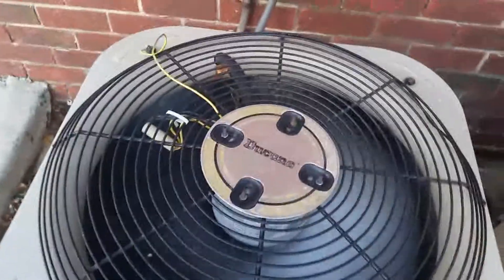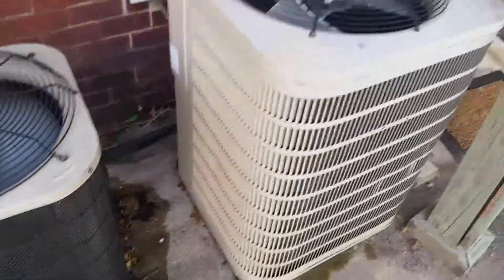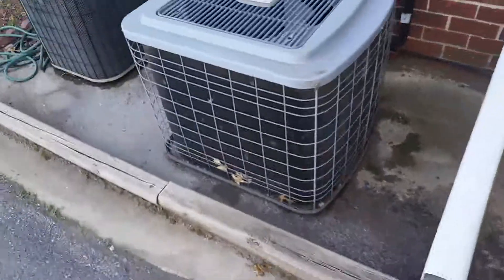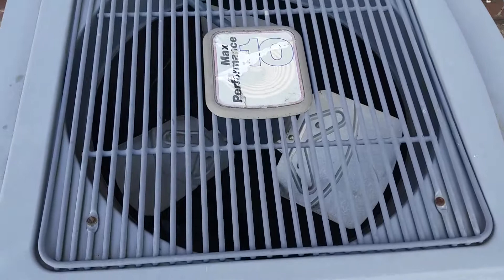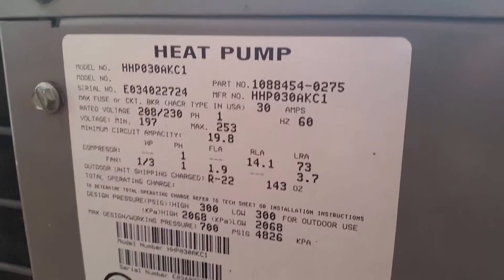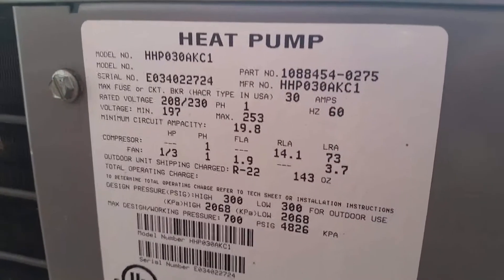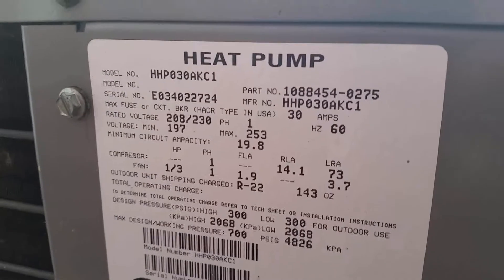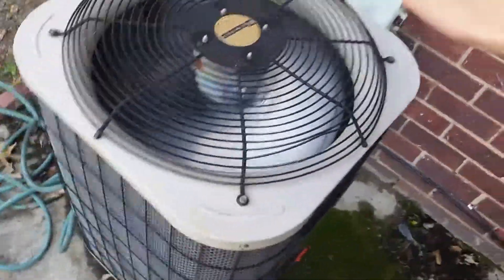Nordyne, Ducane, and ICP Heat Pumps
And yes, one of the Ducanes here is a hacked install, at least for the fan motor. I still don't know why they grounded the fan motor to the unit itself. Seems like a recipe for disaster to me, in my uneducated opinion.